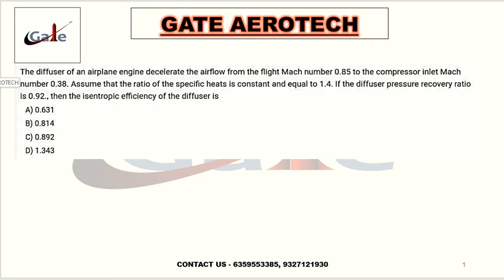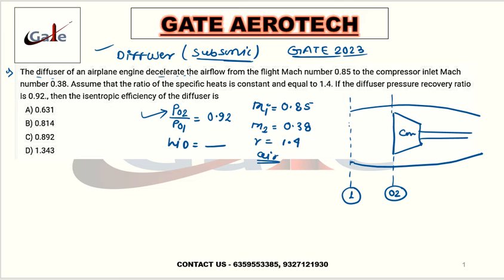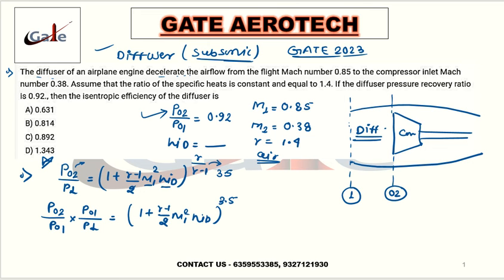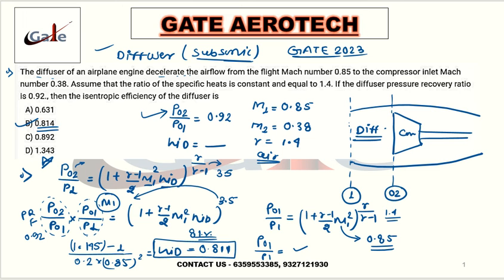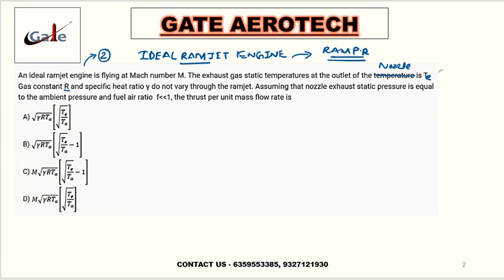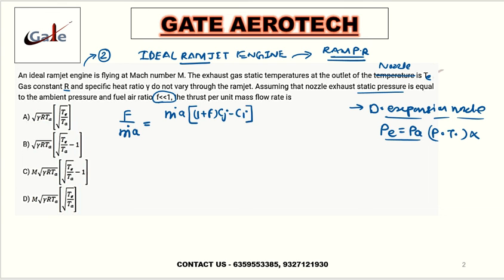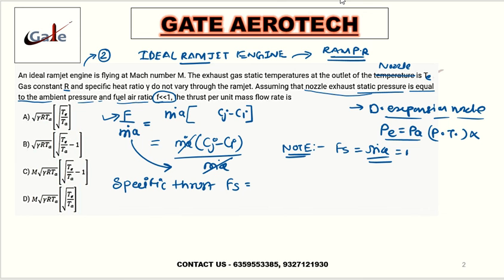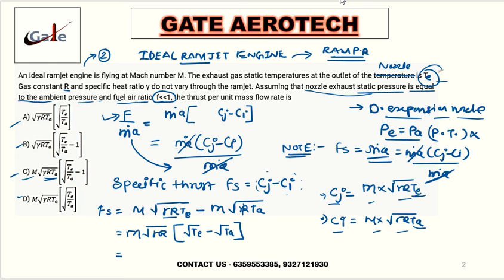DIFFUSER AND RAMJET CONCEPTUAL NUMERICAL FOR GATE 2023 | GATE AEROSPACE | PROPULSION